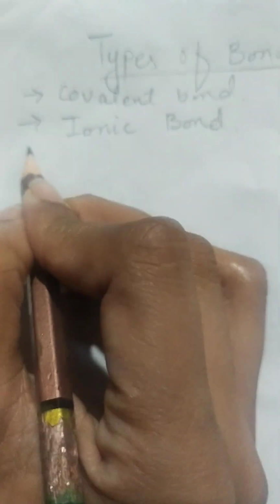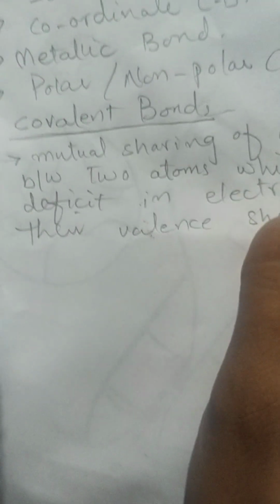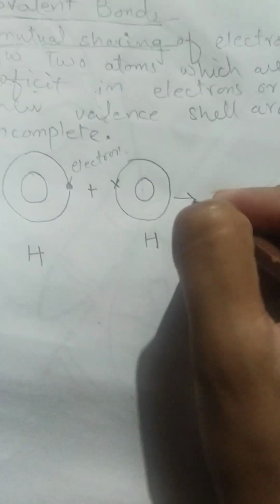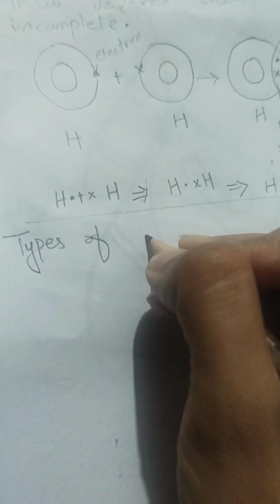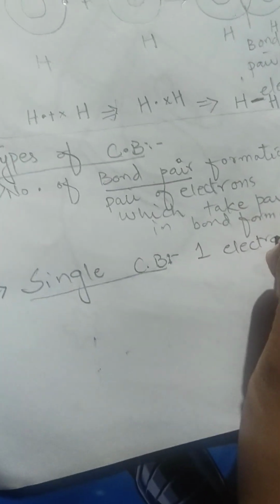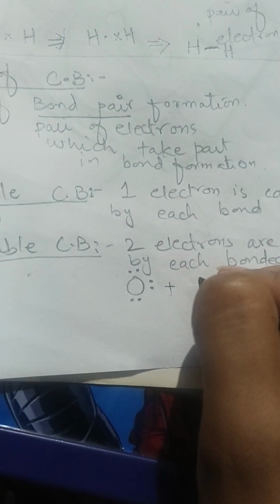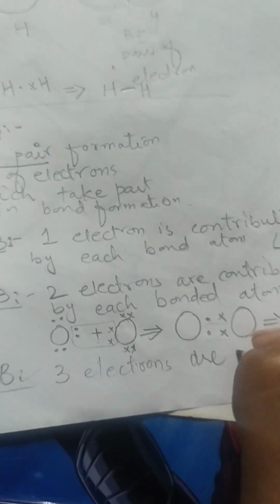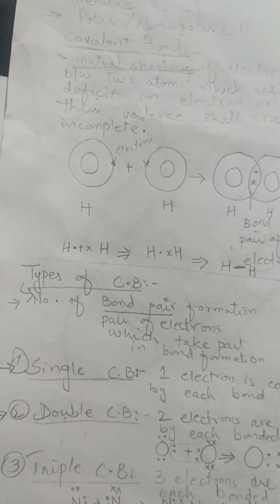Types of covalent bond